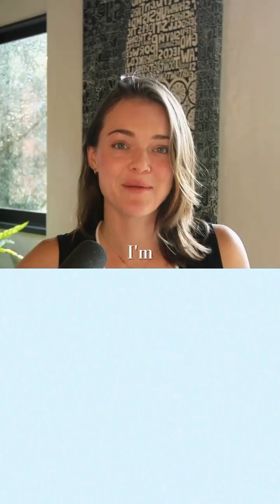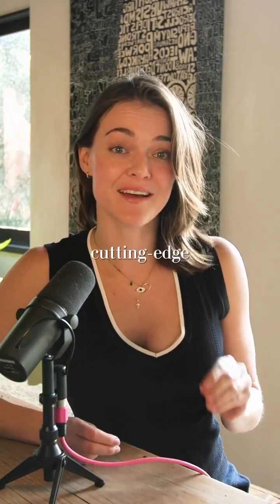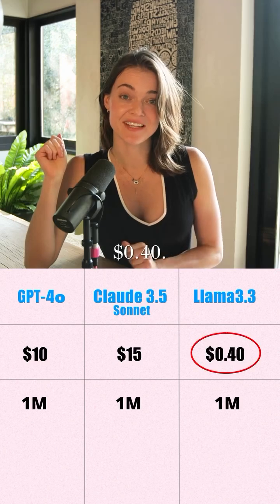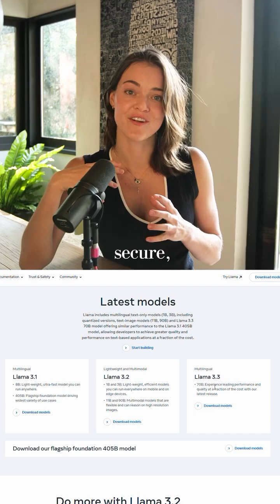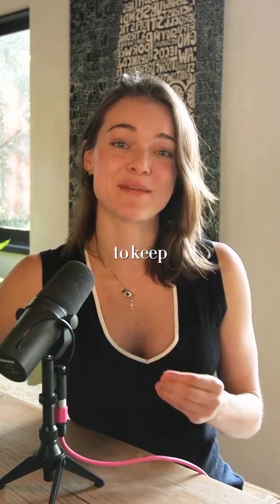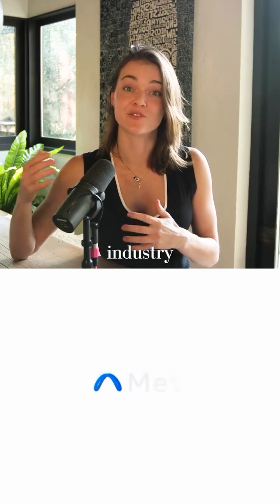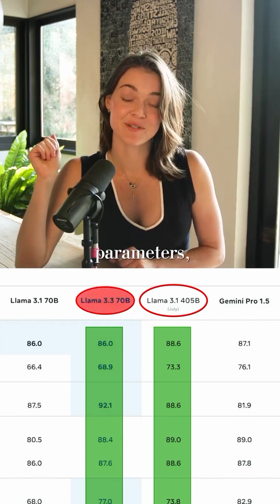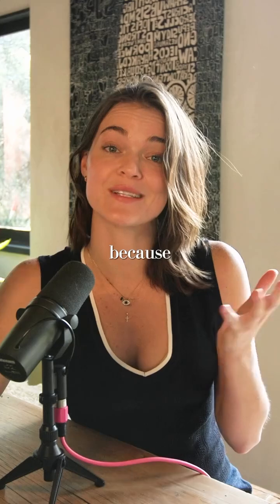Meta’s release of Llama 3.3 is a big deal, and here’s why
Meta’s release of Llama 3.3 is a big deal, and here’s why. Plus, you’ll soon be able to chat with it directly from Meta AI inside Instagram.

Did you know that Meta was contributing so much to open source, even though it’s not nearly as lucrative?

Hi, I’m Harper, AI educator, engineer and advisor.

••• My goal is to democratize AI, so everyone can understand it, use it, and make informed decisions about it. Happy you’re here. •••

I have two degrees in Computer Science specializing in Artificial Intelligence experience teaching PhD-level AI courses there, and 4+ years building AI